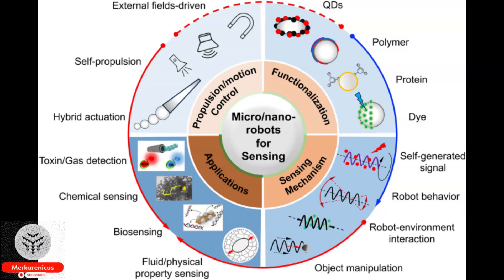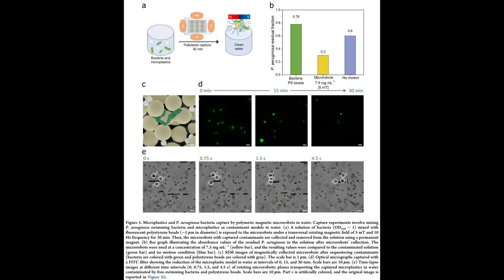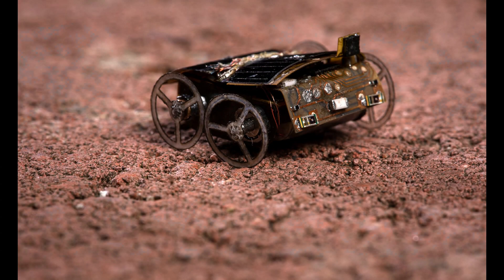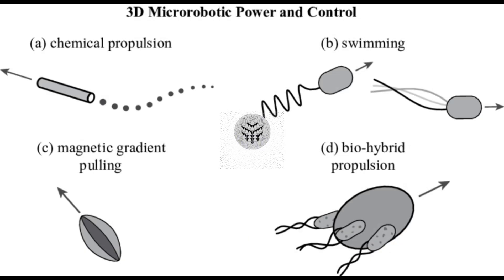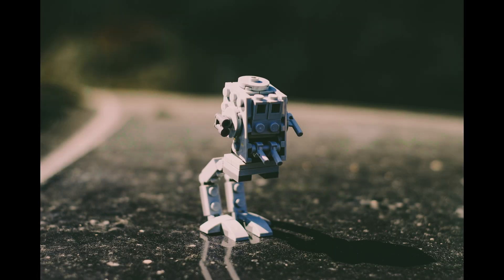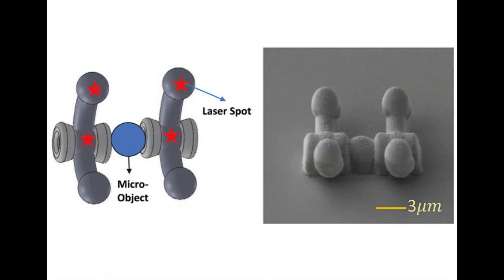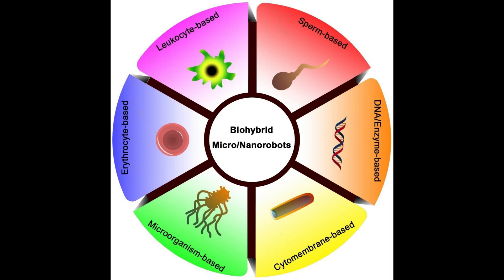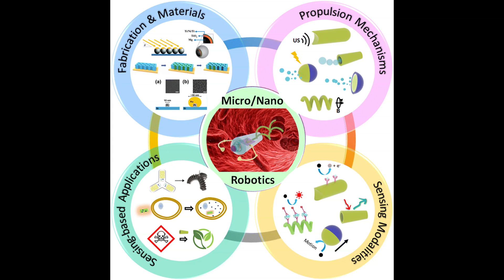Microplastics & microbes are effectively eliminated by swarms of micro robots working in unison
Source Martina Ussia, Mario Urso, Cagatay M. Oral, Xia Peng, Martin Pumera. Magnetic Microrobot Swarms with Polymeric Hands Catching Bacteria and Microplastics in Water. ACS Nano, 2024;